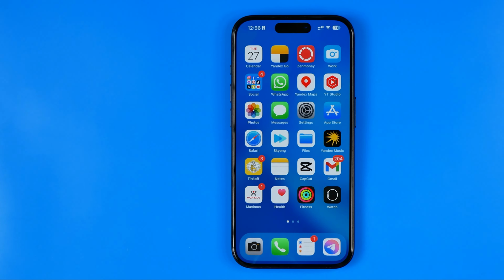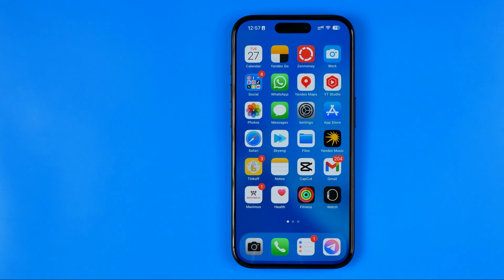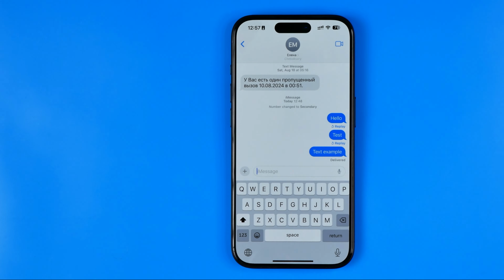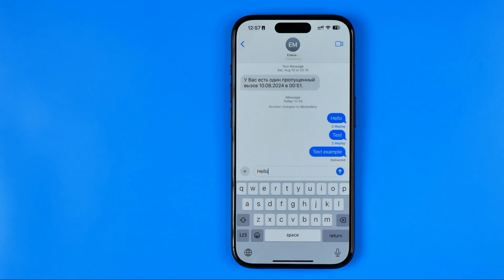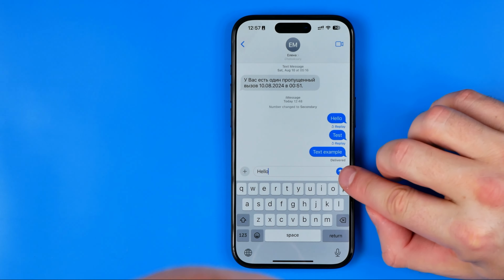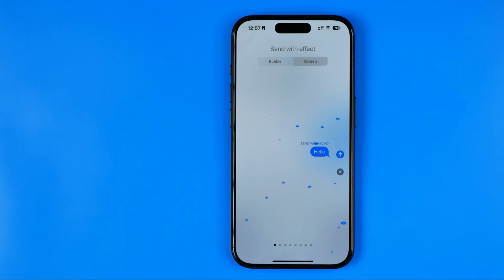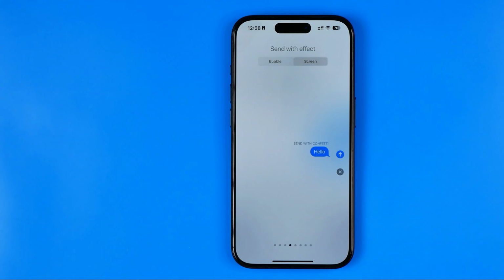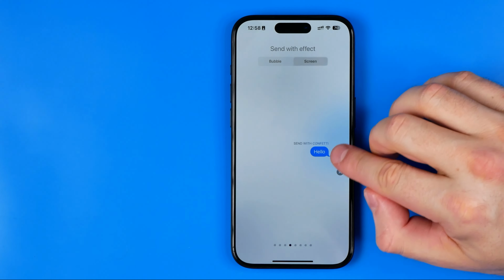How to Send a Message With Confetti Effect on iPhone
Here's how to send a message with confetti effect on iphone!